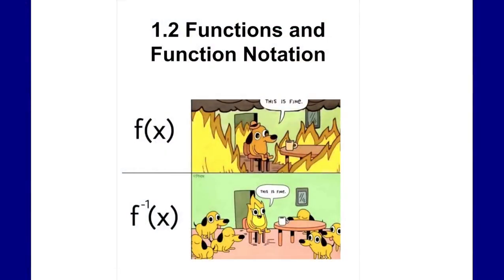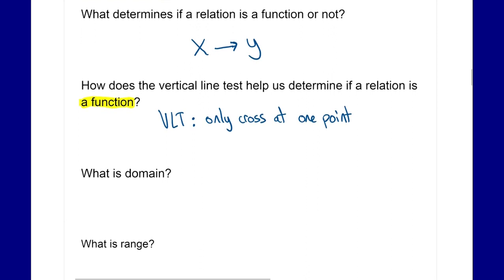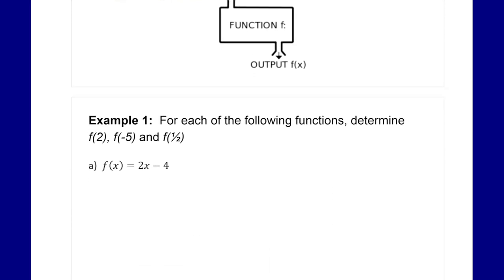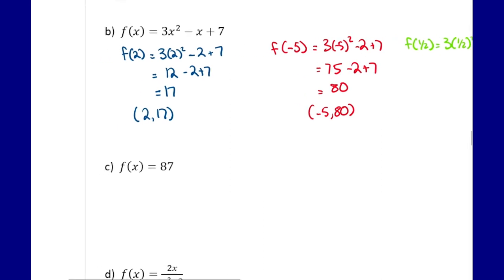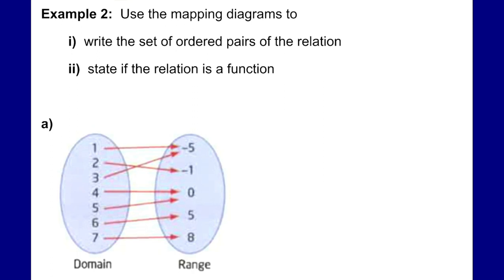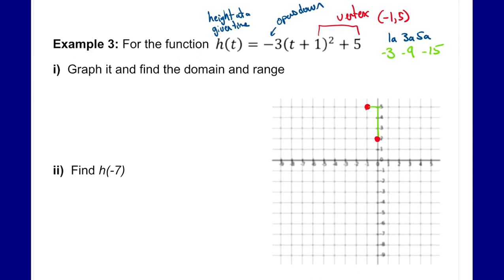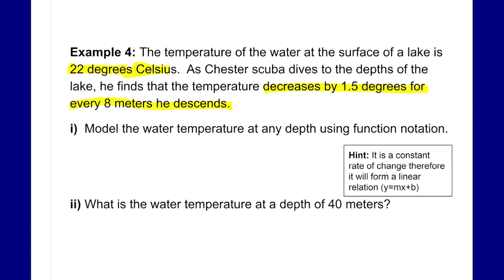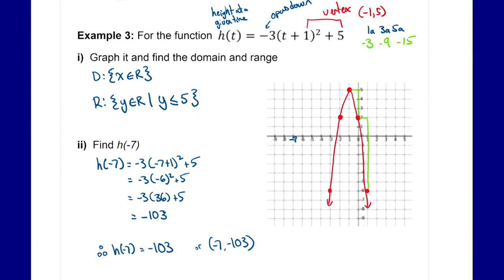1.2 Functions and Function Notation